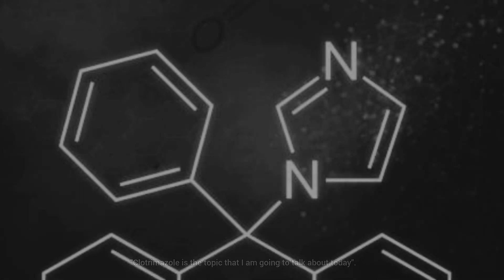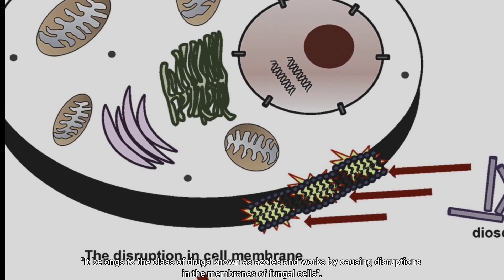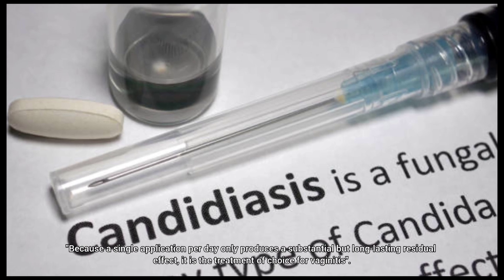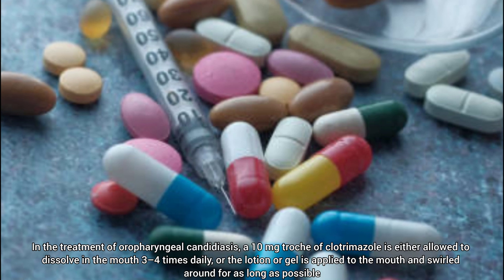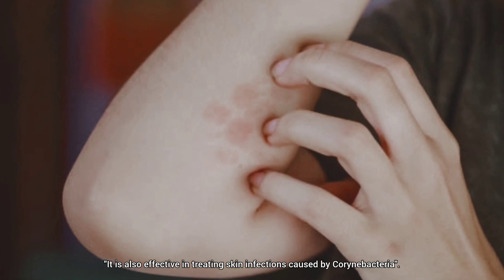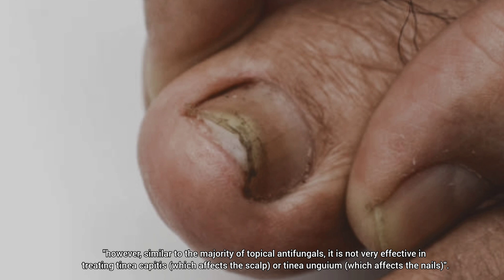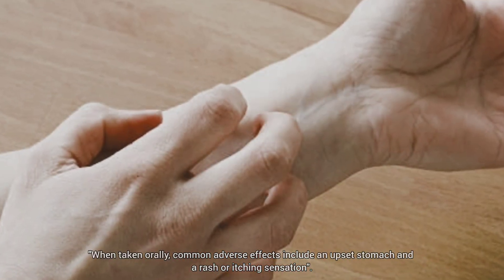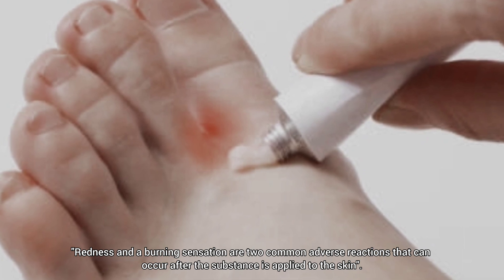Clotrimazole cream: An Effective Antifungal Cream for Ring worm | Treatment and Usage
In this video, we will discuss Clotrimazole, an antifungal cream belonging to the azoles class of drugs. Learn how it disrupts fungal cell membranes to treat Tinea infections like ringworm effectively. We'll explore its application for athlete's foot, otomycosis, oral, cutaneous, and vaginal candidiasis with high success rates. Discover why Clotrimazole is the preferred choice for vaginitis treatment. Find out about its limitations in treating tinea capitis and tinea unguium. We'll also touch upon common adverse effects and safety considerations, especially during pregnancy and for individuals with liver problems.